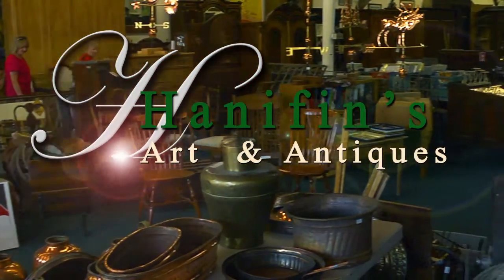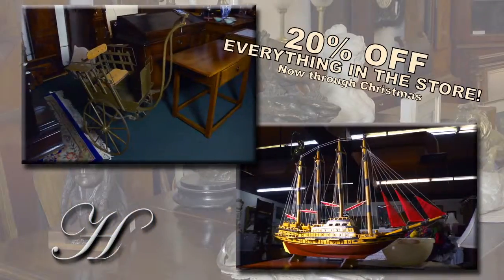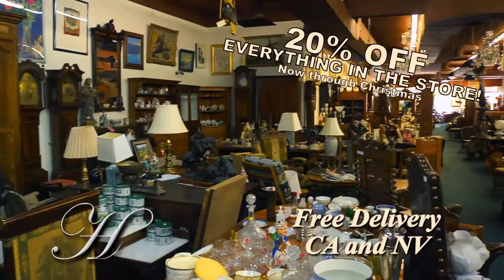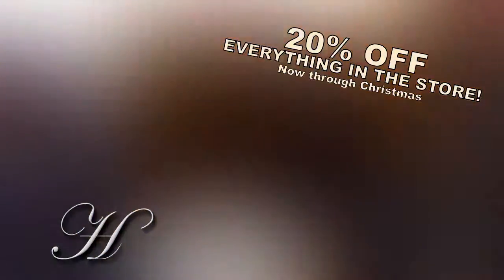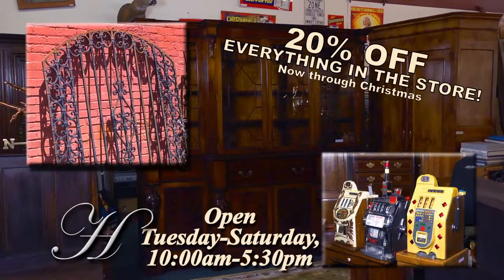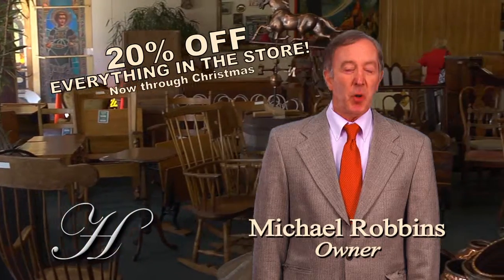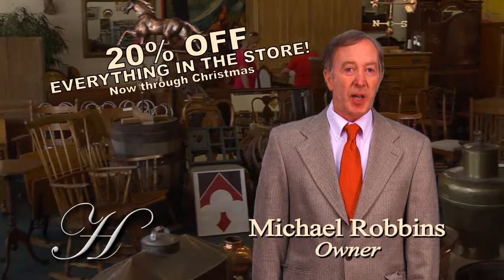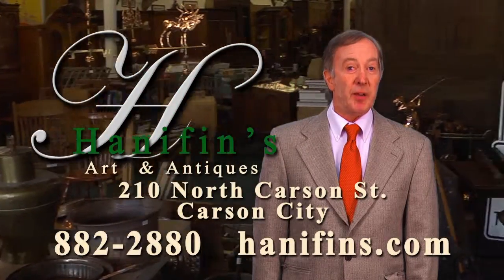Hanifins Antiques 30 Christmas Sale